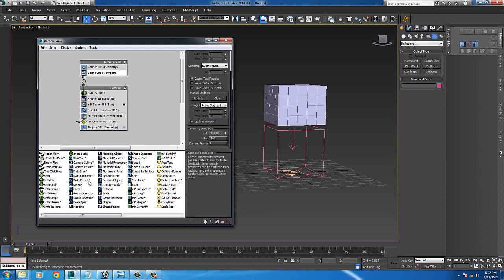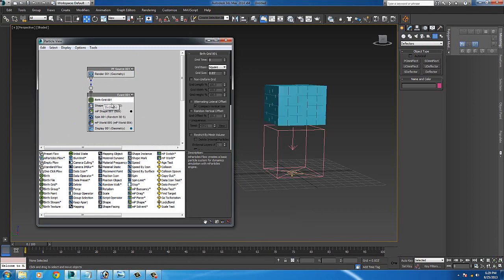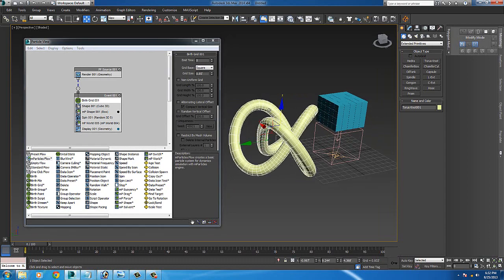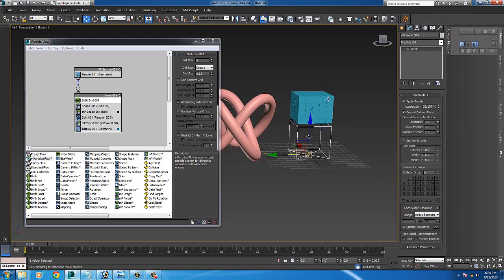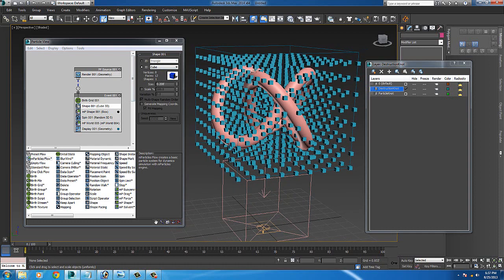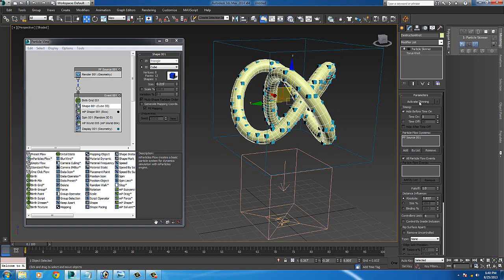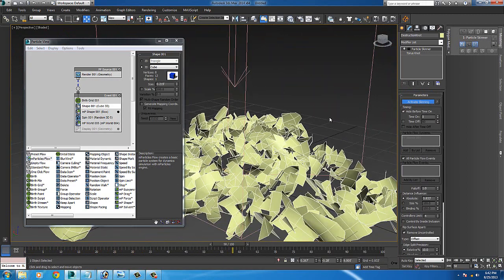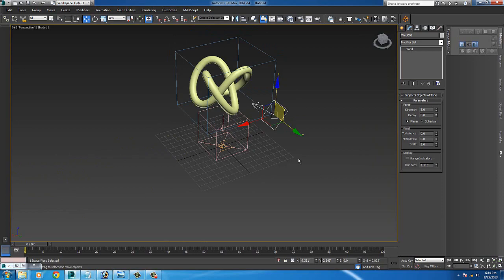Breen Design - mParticles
In this video, I explain what mParticles are, and I show you a practical example of how you can use them to easily and dynamically break 3d objects into pieces.